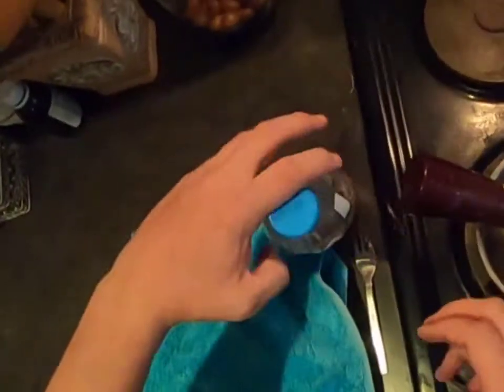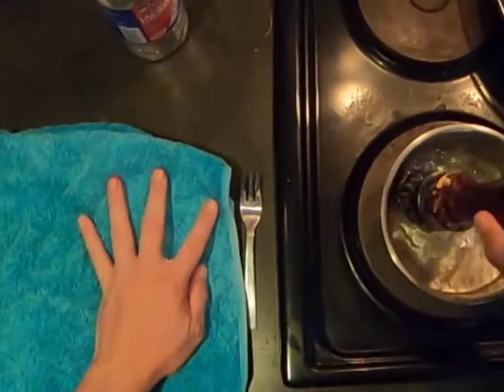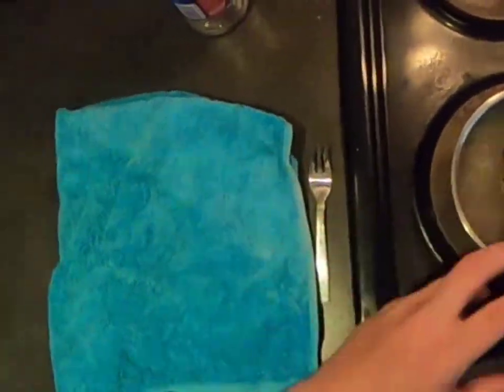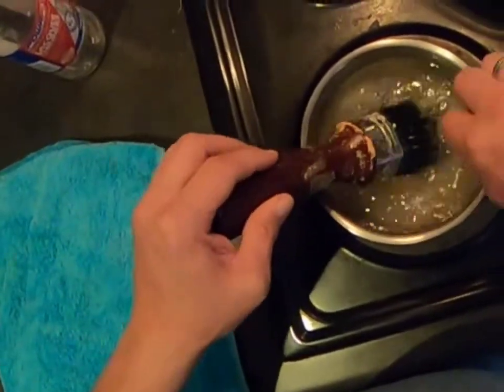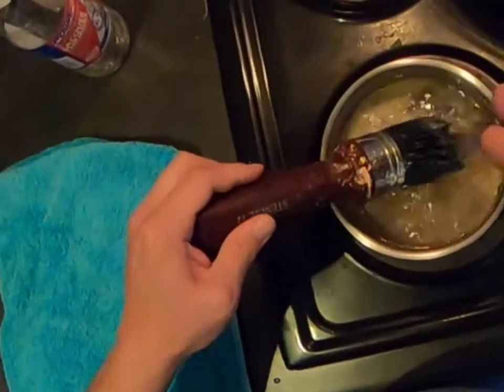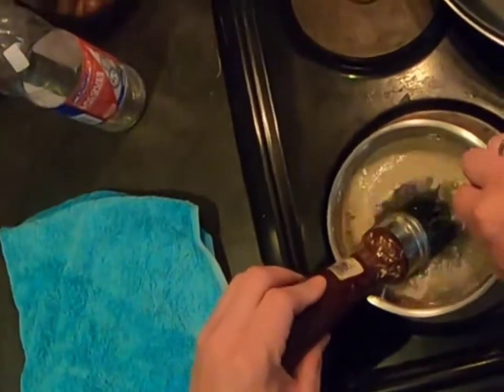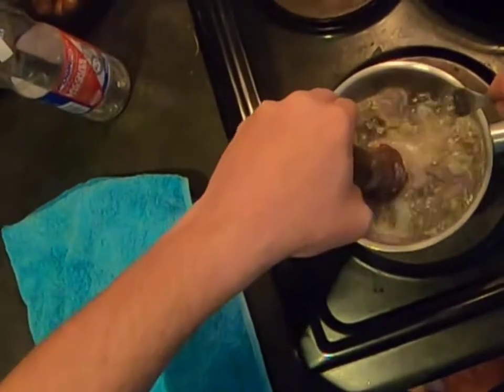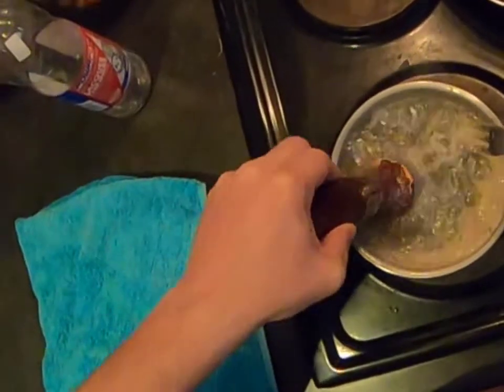How to clean paintbrush fast with boiling water a fork and thinners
In this snappy solution we learn how to quickly soften a hard paintbrush and clean it so it can be used right away. The trick is to not only use paint thinners, but to also use boiling water. The boiling water helps to release the pain from the brush. The fork helps to loosen the hard paint. Within a few minutes you can turn a useless paintbrush into a new soft paintbrush.